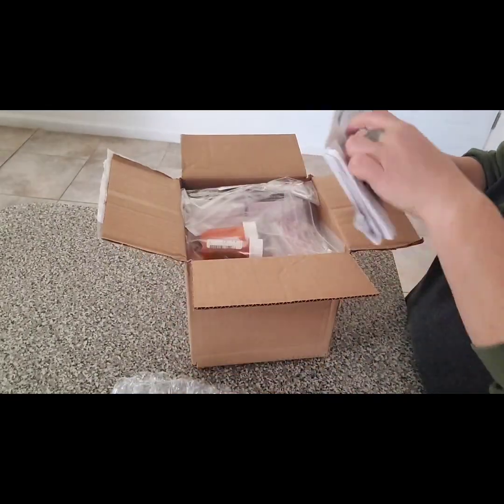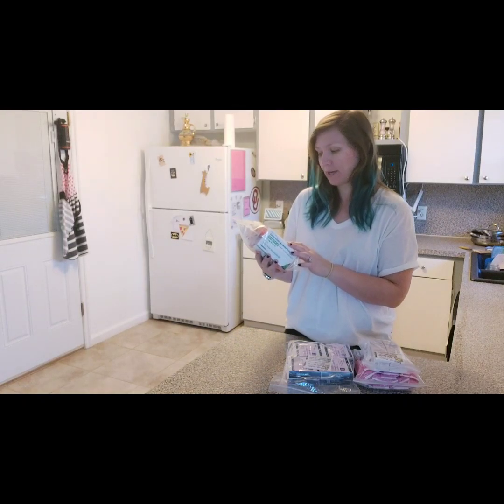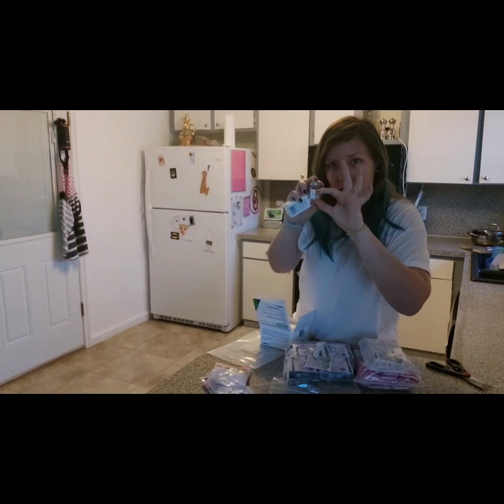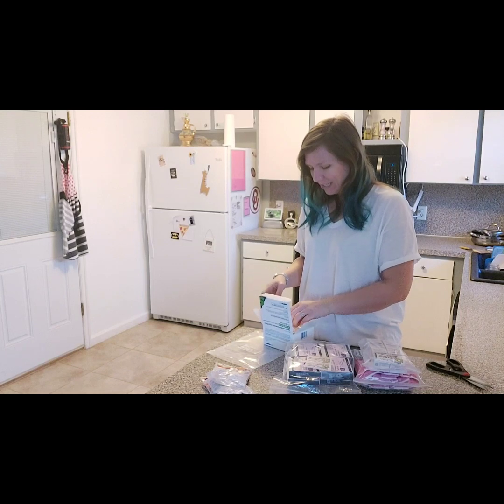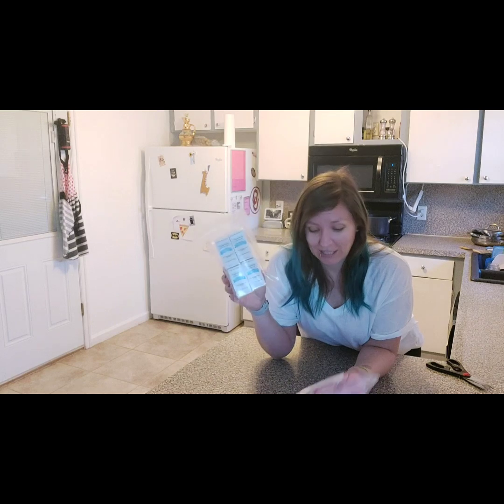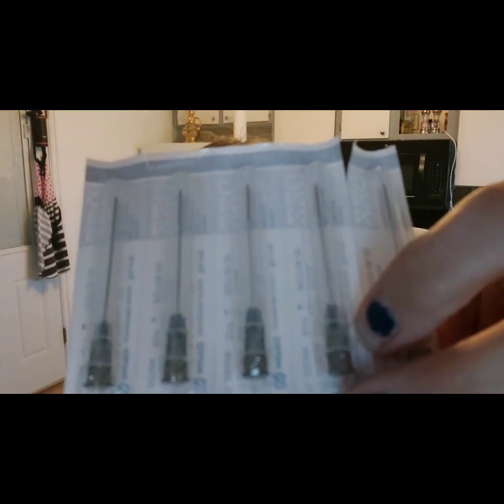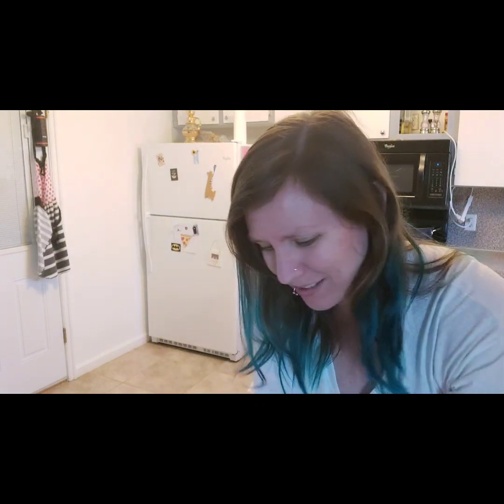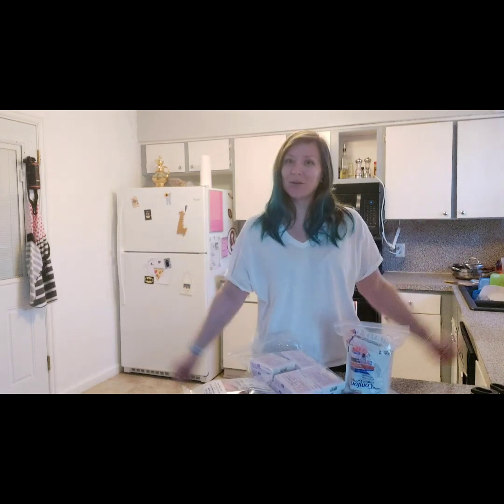Unboxing IVF Medications!!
Hello everyone!

I finally received my IVF medications... probably a week or two ago... This video is a little late due to life happenings, i.e., depression and ulcerative colitis.

I wanted to show you all what I got so you would know what to expect in the near future. I had no idea that there would be SHOTS?! And so many needles! Stick around and maybe you can watch me stick myself with a few.  🤣

Sarah